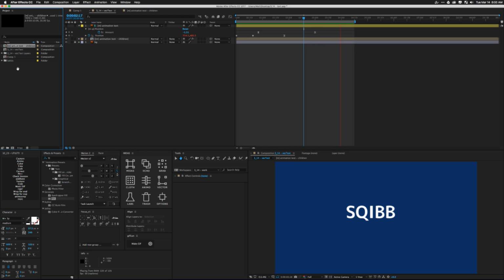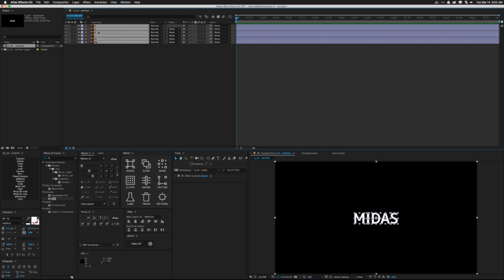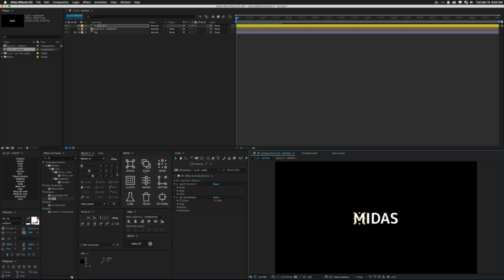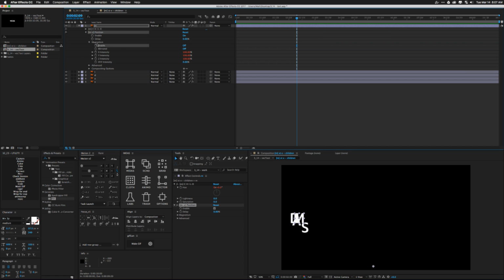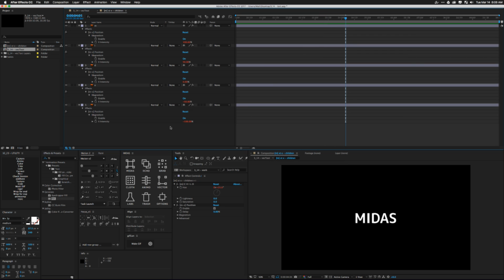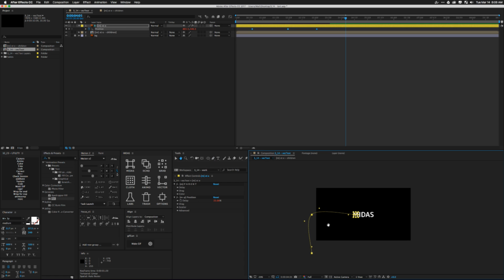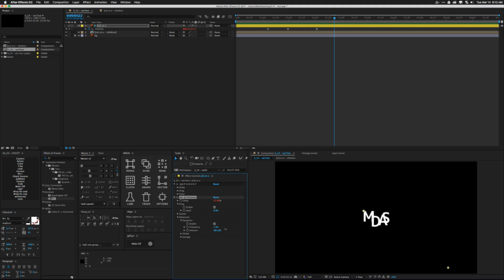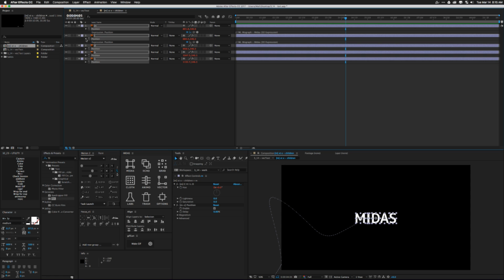Using MIDAS - Stream 1 - Dynamic Text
- Midas is very easy to use, but does have a learning curve
- Before the stream try to get familiar with the interface and bring your Questions!
- Midas can be found under the Menu Bar - Window - Extensions after install

DESCRIPTION:
With Midas your keyframes simply do more. Use 6 powerful core tools (Animo, Cloth, Echo, Grab, Midas and Vector) to animate and design anything.

Helpful features like Labs and Instant Update are built in to maximize your time and enhance your animations. If you’re ever stuck, you can stop by the Livestream to ask questions, learn new techniques and discover fresh Labs.

Midas is massive and the uses are truly endless. No amount of examples will replace exploring and using the tool yourself. Download a free 7-day Trial and start seeing what your keyframes can really do.